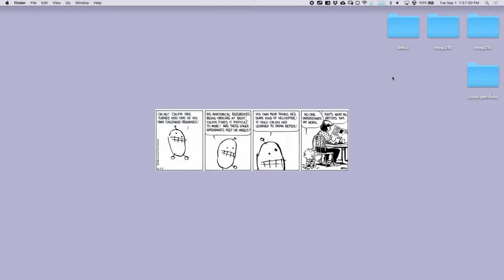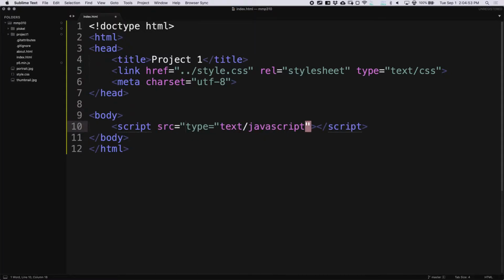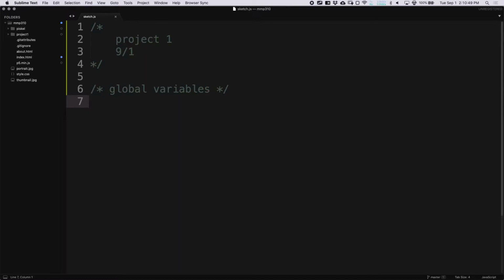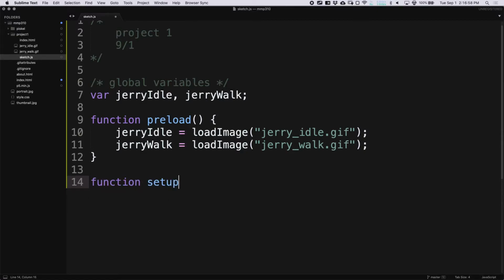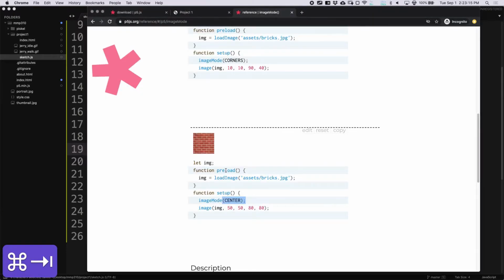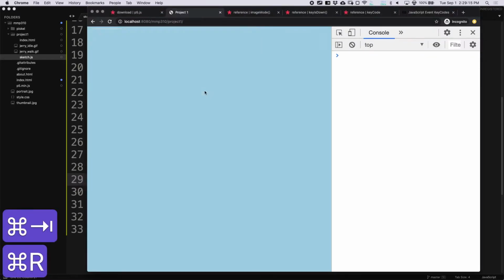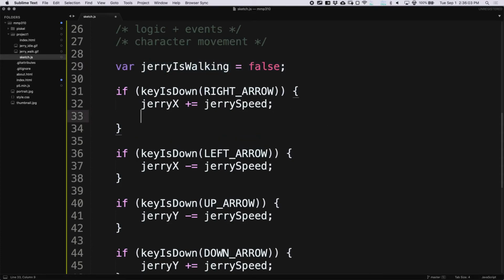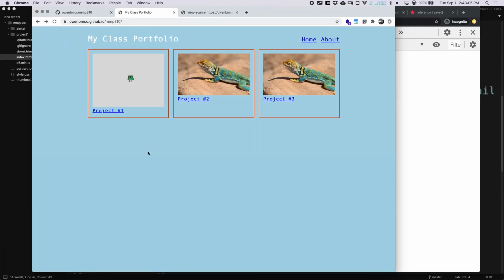JavaScript variables and logic ~ MMP 310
This lecture covers JavaScript variables and logic used to create a p5 scene with an interactive character animation.

Contents
00:00 - Intro
01:02 - Setup
10:23 - sketch.js
10:42 - Variables
16:03 - preload
17:35 - setup
18:05 - draw
20:05 - Position variables
24:40 - Logic
25:26 - if statement
26:01 - keyIsDown event
28:59 - Speed variable
33:44 - Boolean variable
36:42 - Publishing on GitHub and creating thumbnail

Resources